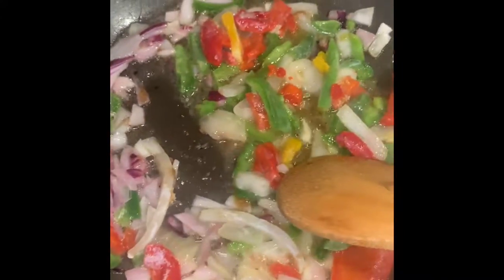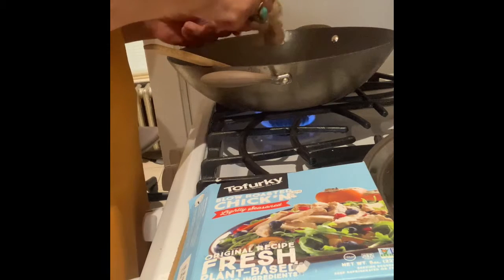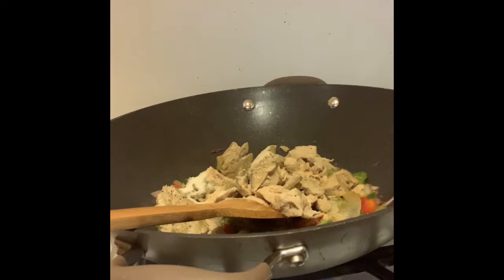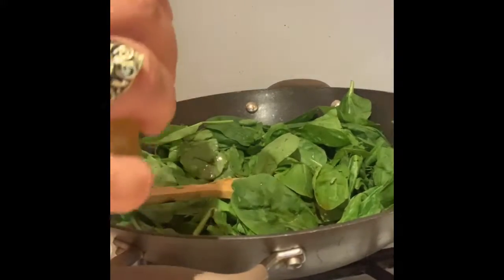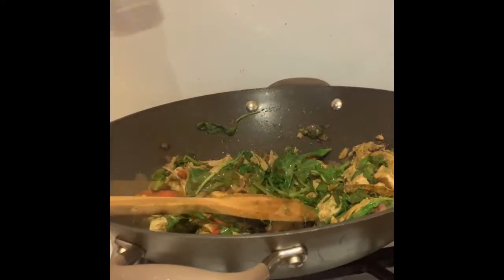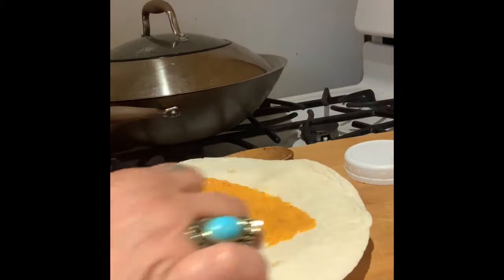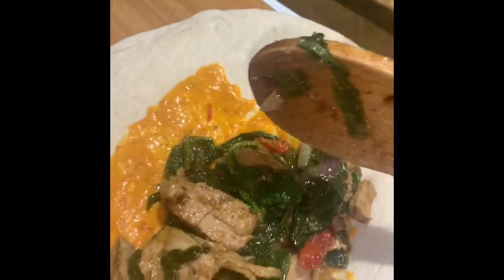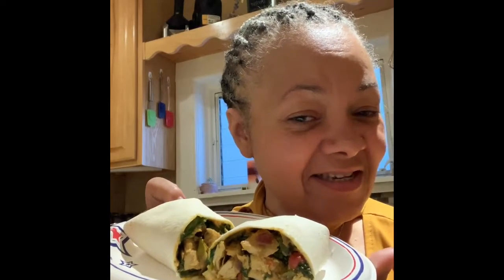Man! I Was Starving/Quick Easy Chickun Spinach Wrap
I was so darn hungry! Lol I really didn’t know what I wanted but I wanted something. So I was heading to Montclair to check out one of the vegan restaurants when I thought to myself, hey silly why spend money when you have plenty of food at home that you can make something up with hmmm???
So I went into save a lot  to grab a bag of spinach because all I knew is I wanted something yummy with spinach lol
Home I went
2 tbs grape seed oil (oil of your choice)
About 1-2 tbs vegan butter
Heat that in the skillet
Add to that about 1/4 cup sliced or chopped onion
You hear that sizzle?
Add 1/4 cup of sliced or diced tri color bell peppers
Mix that and let it sauté for a minute or so
Add vegan meat of your choice
Now here you get to incorporate your seasonings
I like to start with 1 tsp of everything until I taste the end results
But I always like to do 2tsp garlic
You can add tomatoes or sun dried tomatoes like u did
Oh I almost forgot
1-2 tsp of sesame seed oil
And 1-2 tbs of rice vinegar
Add spinach or kale or and veggie of your choice then cover and simmer.
This would have been great over some wild rice but I didn’t feel like waiting so I spread some of my homemade cheese sauce on a slice of missions flat bread and put the cooked ingredient on top and rolled it into a wrap and ate myself so happy and content that it took me 20 minutes to get up from the kitchen table lol
Let me know if you try this meal
Peace & Love